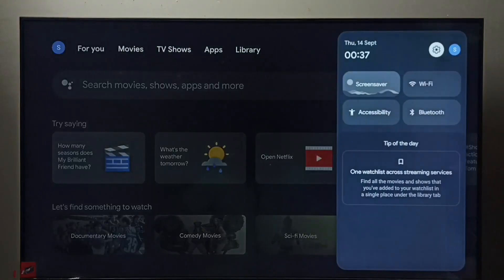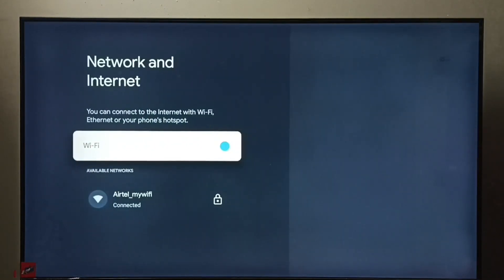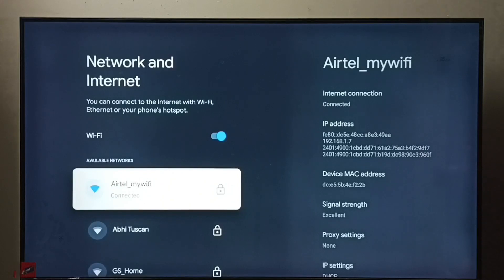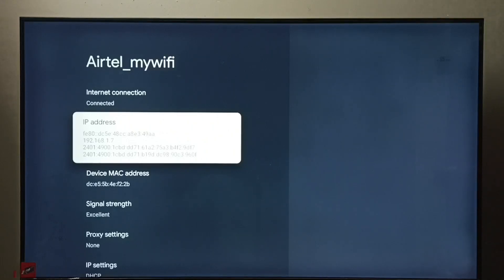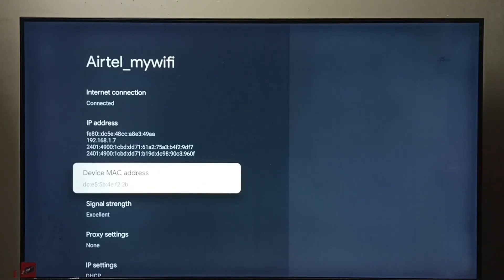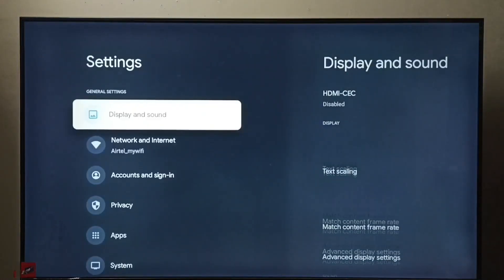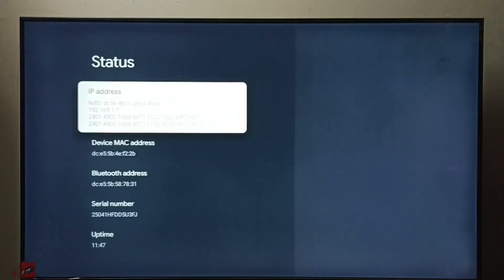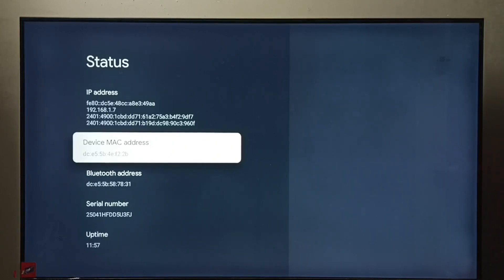PANASONIC Smart Google TV : How to Find IP Address and MAC Address | 2 Ways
Google TV, Android TV, Smart TV, TV, Smart TV, Smart Android TV, Android, How to,
IP Address, MAC Address, How to Find,
Ultra HD (4K) LED, 4K, HD, FULL HD, Ultra HD, LED, Ultra HD 4K Android TV,